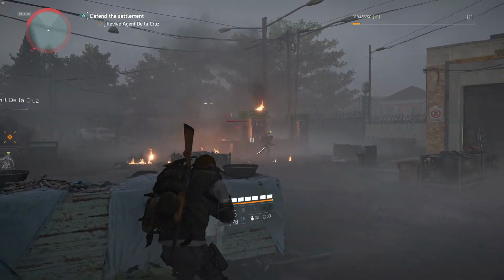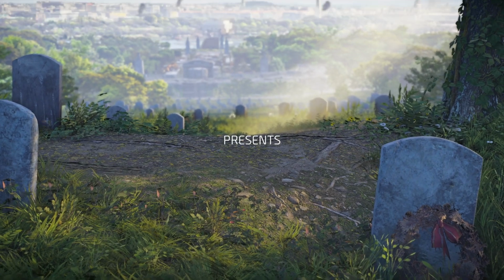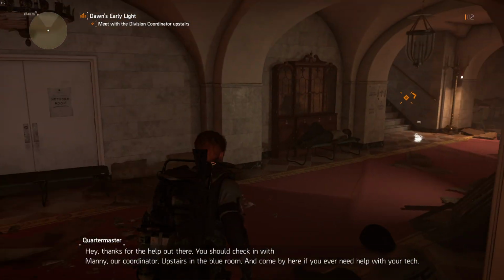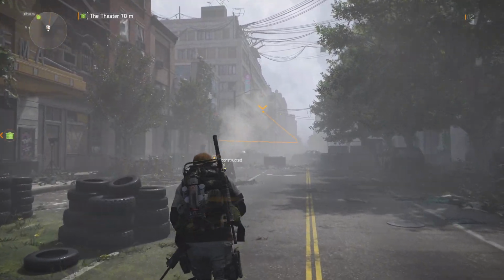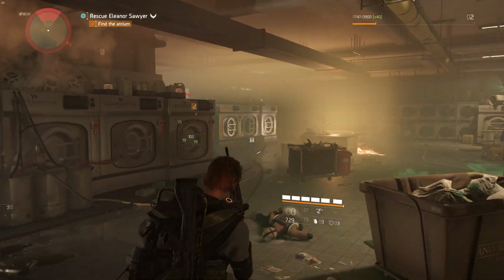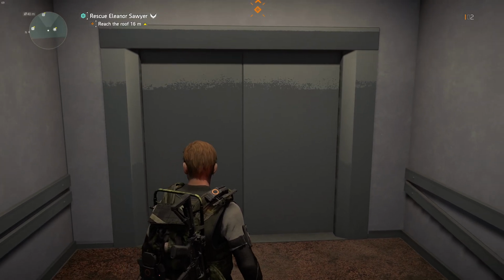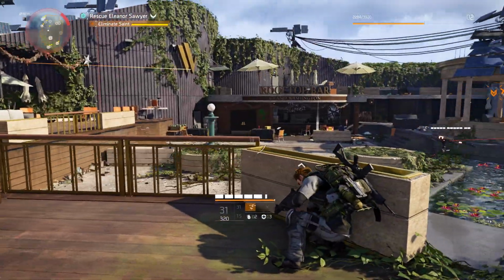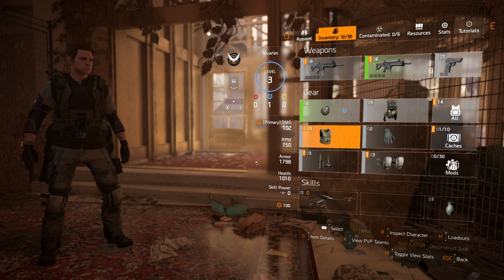THE DIVISION 2 #01 WASHINGTON D.C. || RPG MMO 2020 Gameplay English Let's Play Episode 3 Walkthrough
Tom Clancy's The Division 2 is an online action role-playing video game developed by Massive Entertainment and published by Ubisoft. The sequel to Tom Clancy's The Division (2016), it is set in a near-future Washington, D.C. in the aftermath of a smallpox pandemic, and follows an agent of the Strategic Homeland Division as they try to rebuild the city.